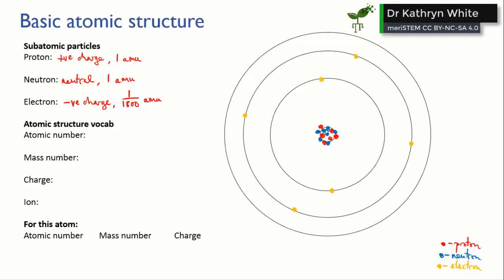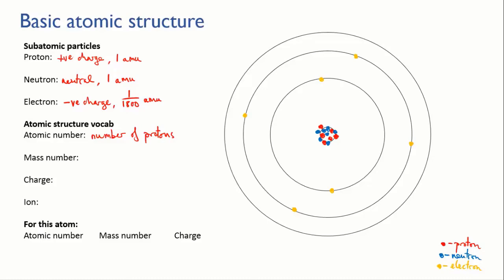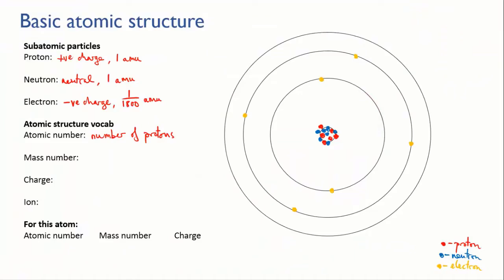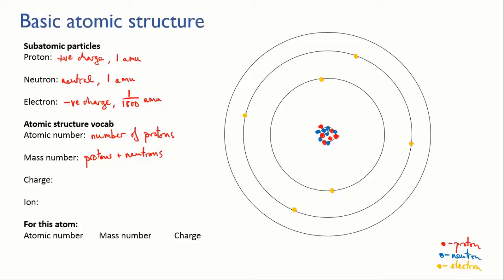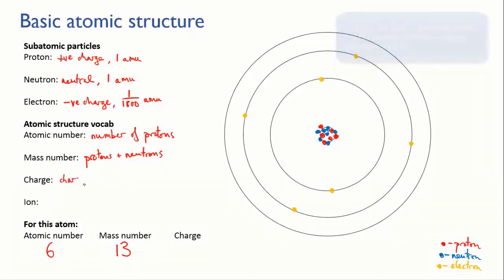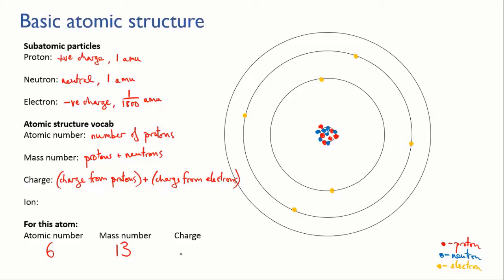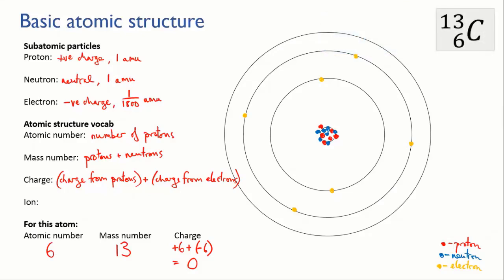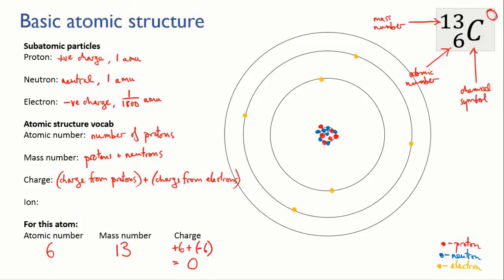Atomic structure vocab | Matter | meriSTEM